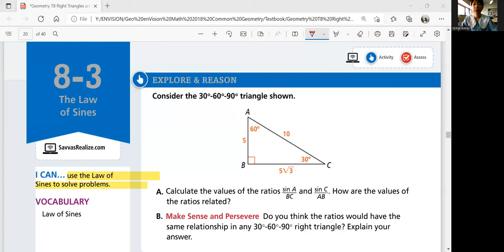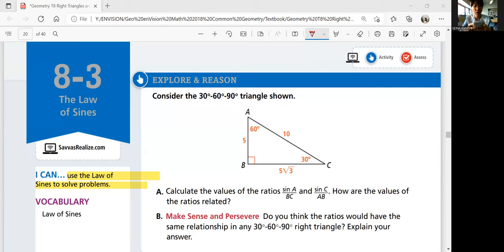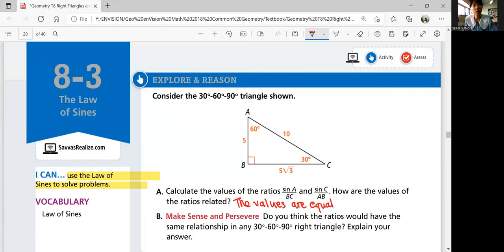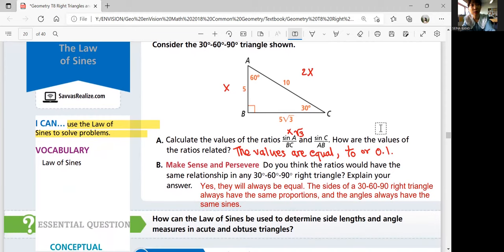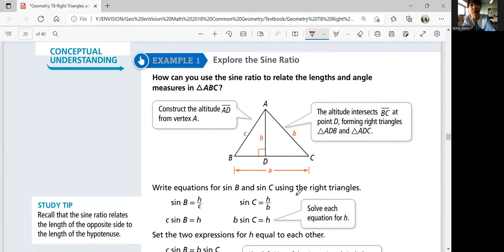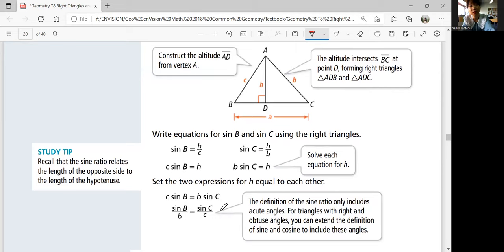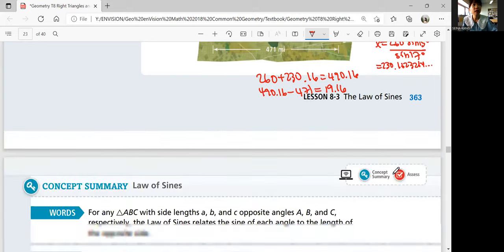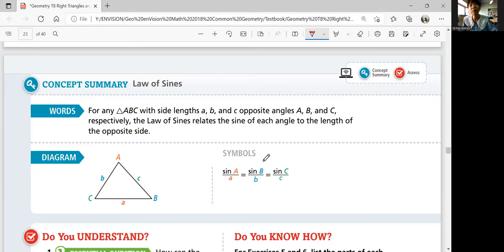Geometry 8-3: The Law of Sines